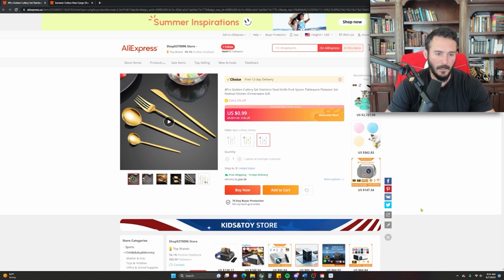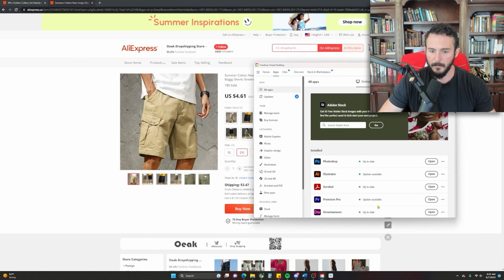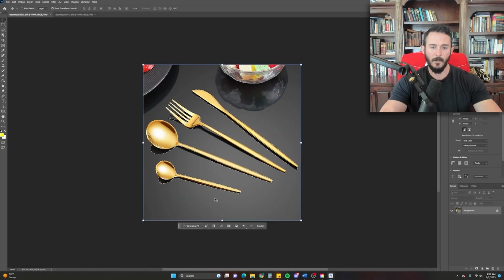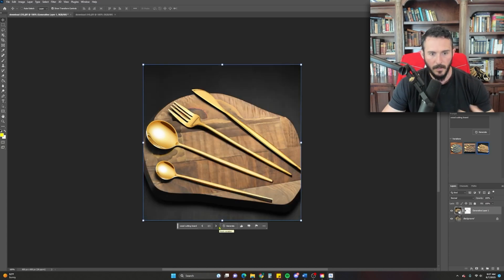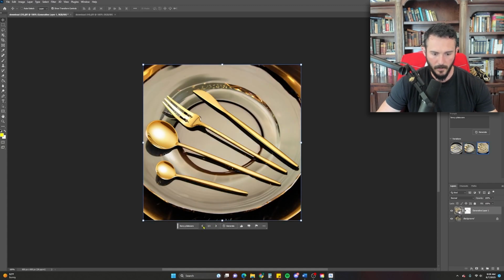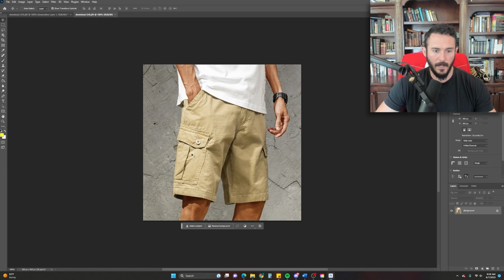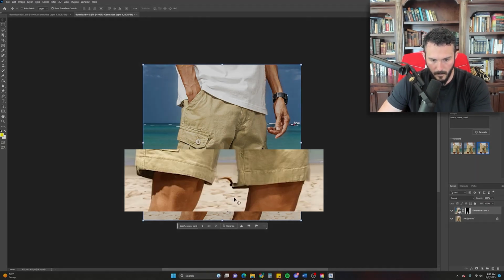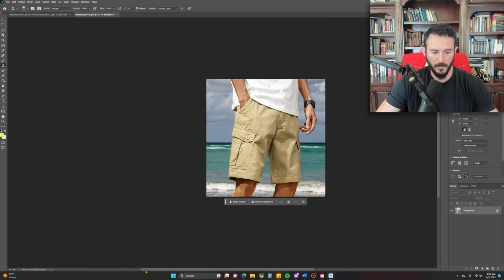Revive Your Dead Dropshipping Products with AI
Get ready to breathe new life into your dropshipping products! Prepare for a step-by-step walkthrough on how to use Photoshop's cutting-edge generative AI. With this tool, you can effortlessly create a limitless supply of fresh picture creatives for your dropshipping products.

Whether you're looking to resurrect old winners or get a head start on testing new products, this tutorial offers a powerful technique to push your dropshipping business to new levels.